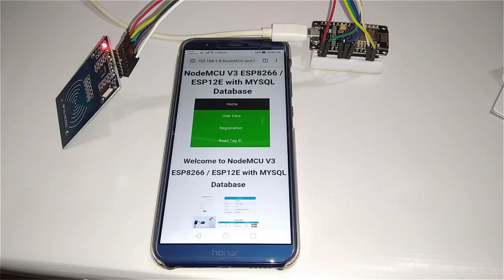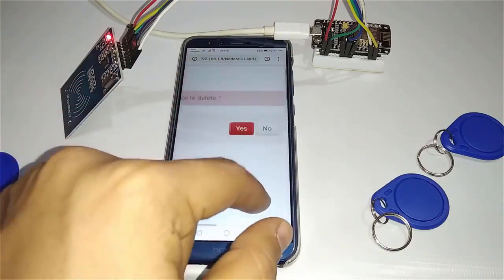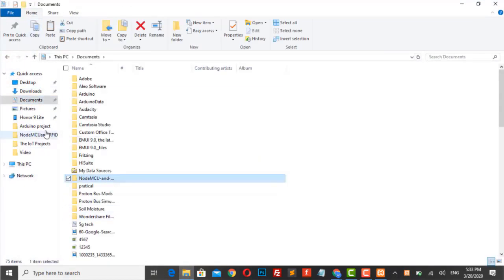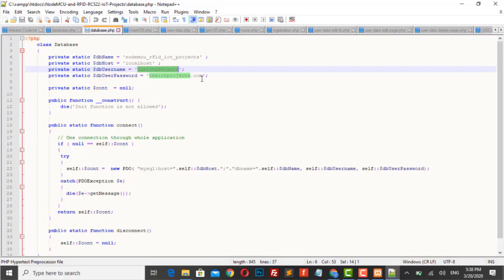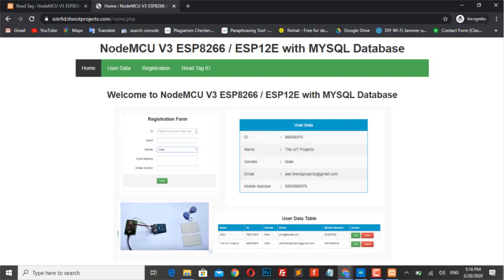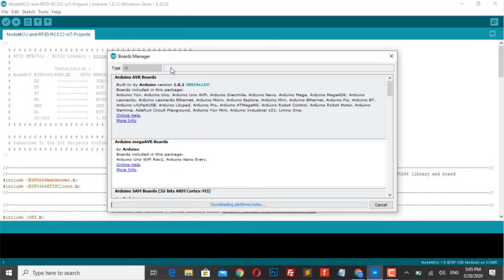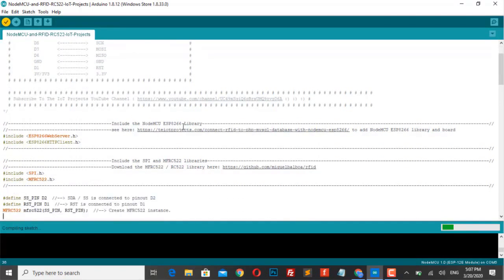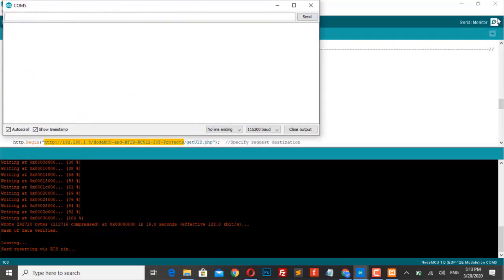Connect RFID to PHP and MySQL Database with NodeMCU ESP8266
This tutorial will teach how to Connect RFID to PHP & MySQL Database with NodeMCU ESP8266. Here I have interfaced the RFID-RC522 Module with NodeMcu ESP8266 and then I'm sending data of RFID to MySQL Database. We are just reading the serial data coming from NodeMCU ESP8266 and then publishing that to MySQL Database through python code. Unlike others, This project is Protable because we can access data from any device connected to the Internet. Basically, this project can store the Credentials of Students or employees.
Requirements:

Hardware Components Required
NodeMcu ESP8266
RFID-RC522 Module
Jumper Wires
Mini Breadboard (optional)
Software Required
Arduino IDE
XAMPP server
PHP Source Code
RFID-RC522 Library
NodeMcu ESP8266 Library and Board Manager
ESP8266 Tutorial: Connect RFID to PHP and MySQL Database with NodeMCU ESP8266